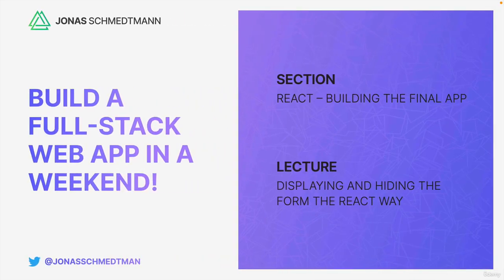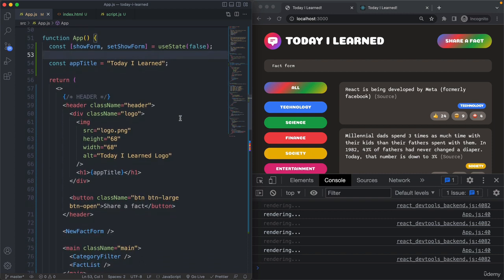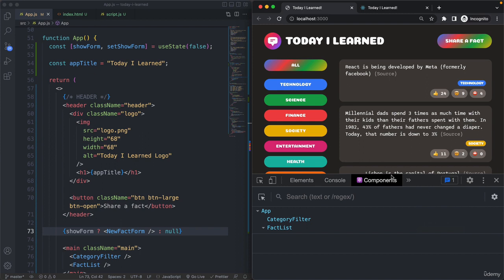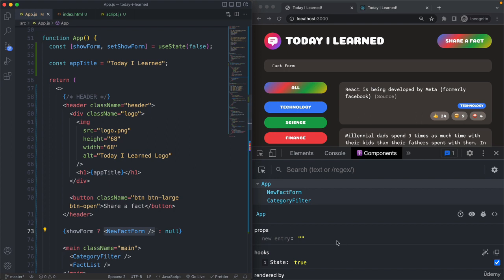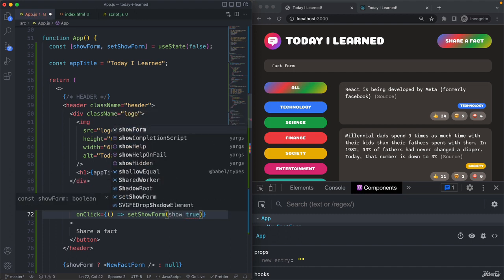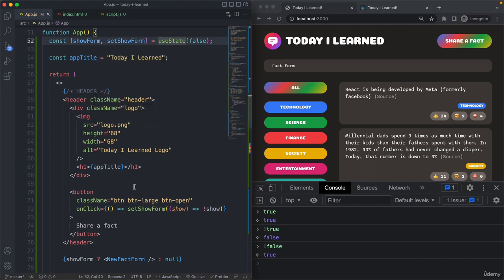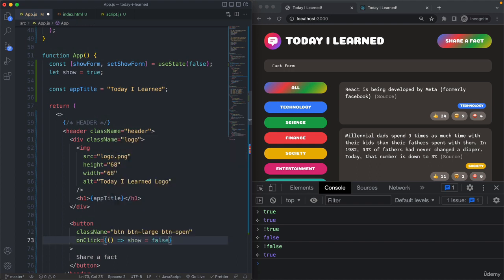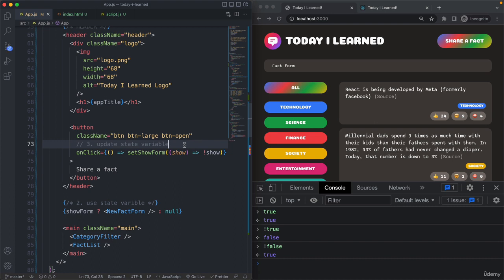9. Displaying and Hiding the Form the React Way